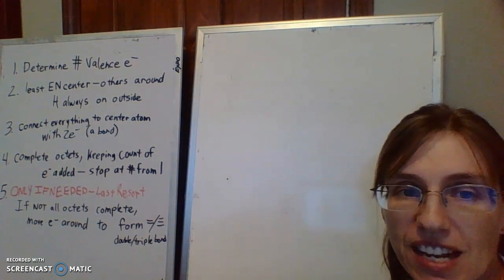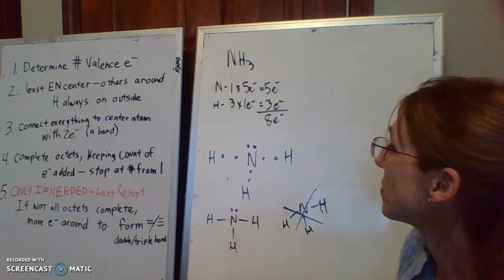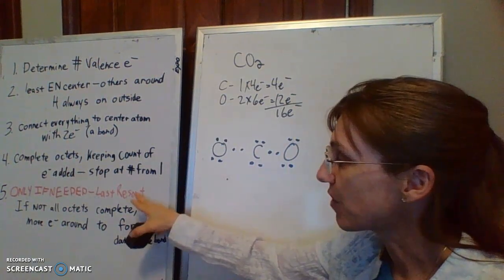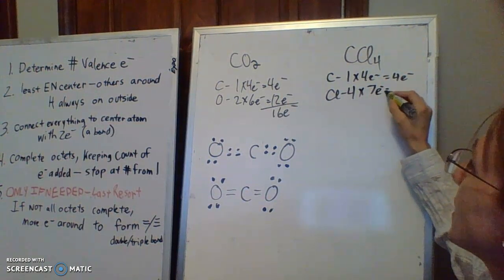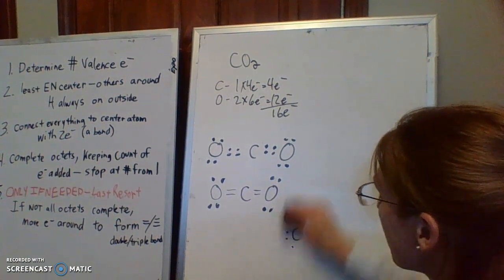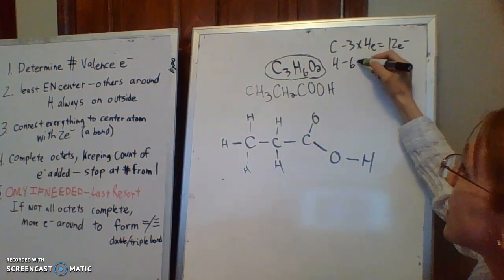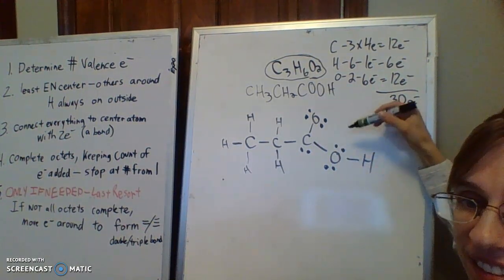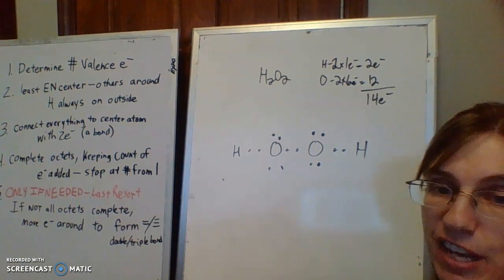lewis dot 2 nh3 co2 ccl4 h2o2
Lewis dot of ammonia, carbon dioxide, carbon tetrachloride, and hydrogen peroxide